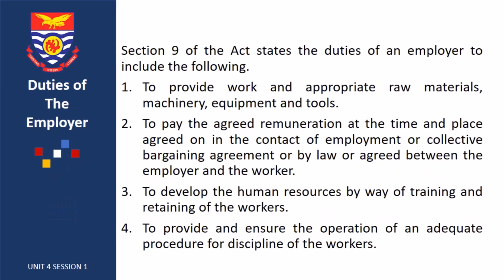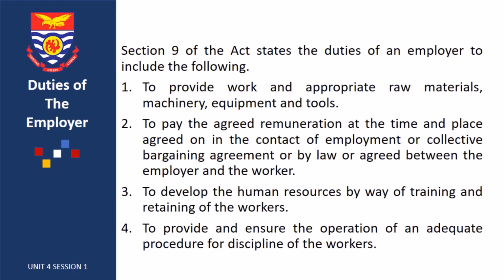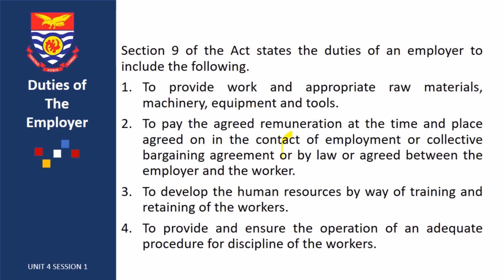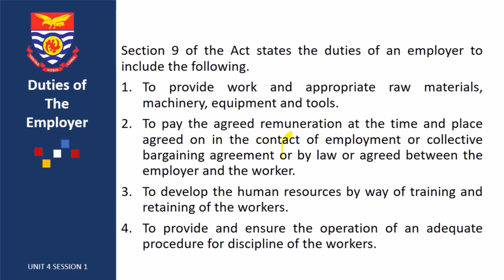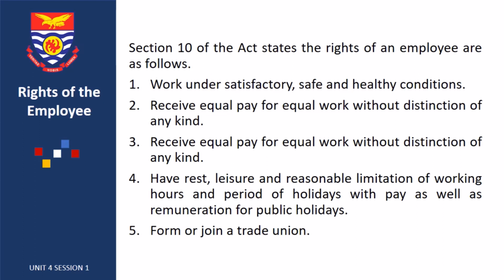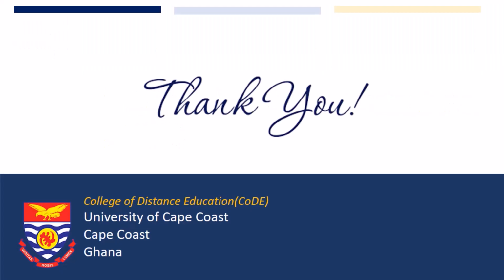Collective Bargaining And Negotiation Skills Unit 4 Session 1